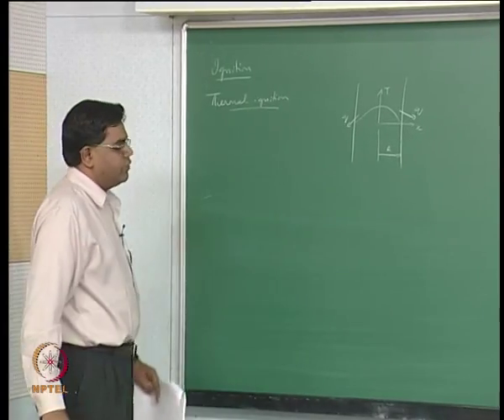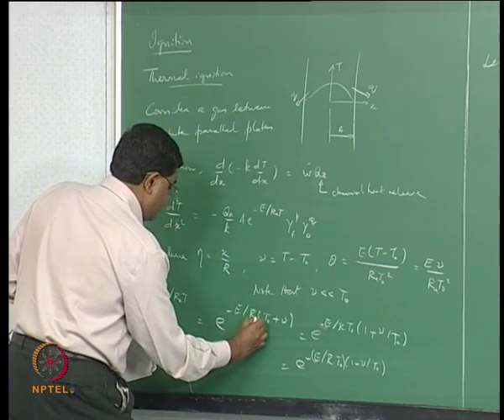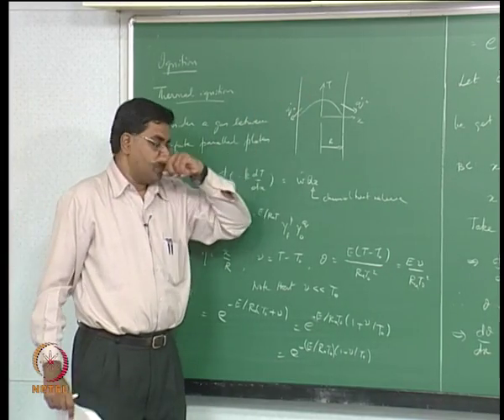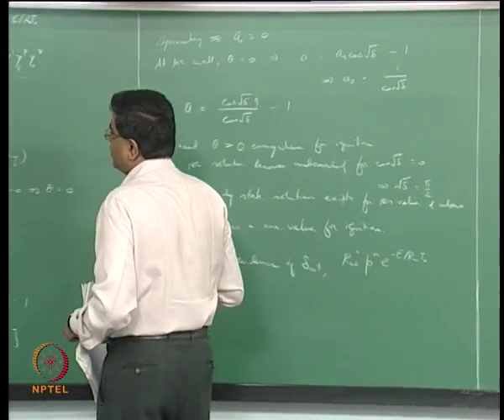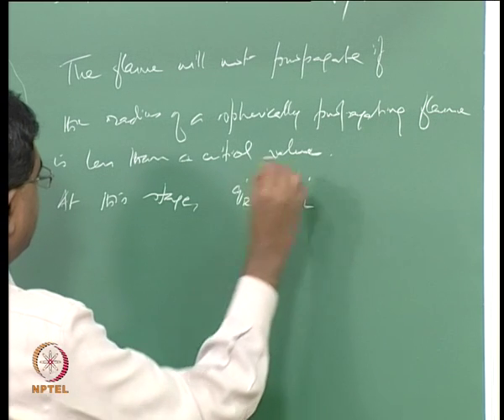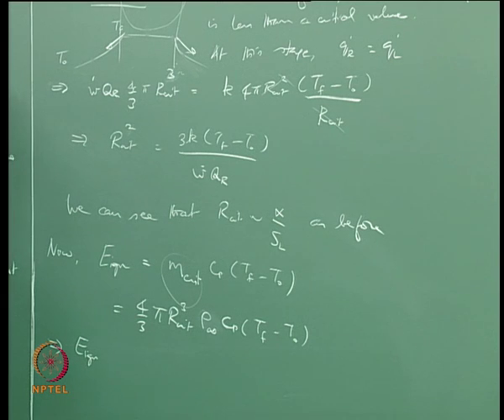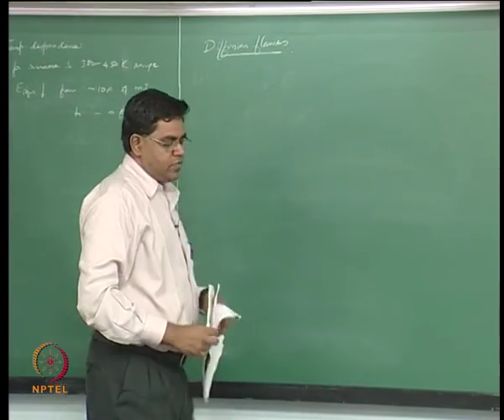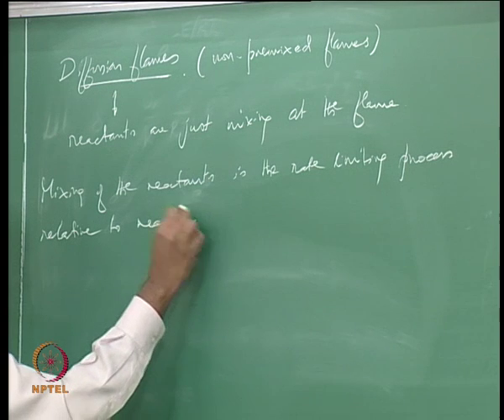Mod-07 Lec-36 Ignition